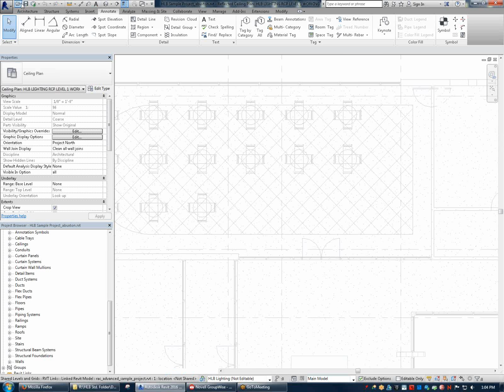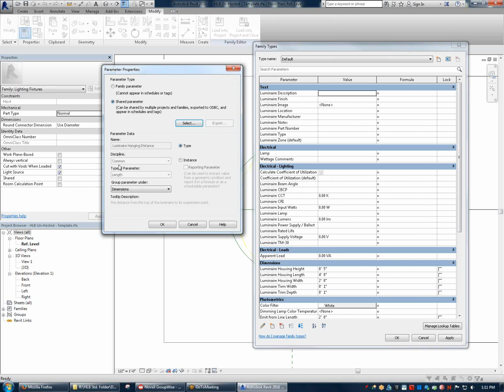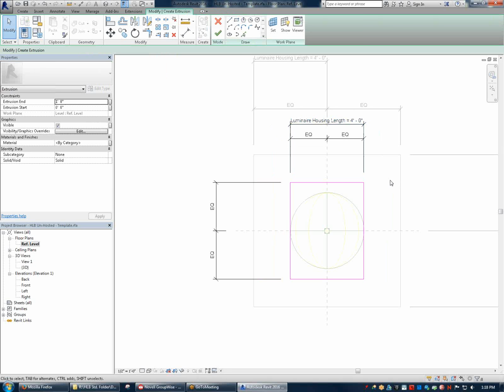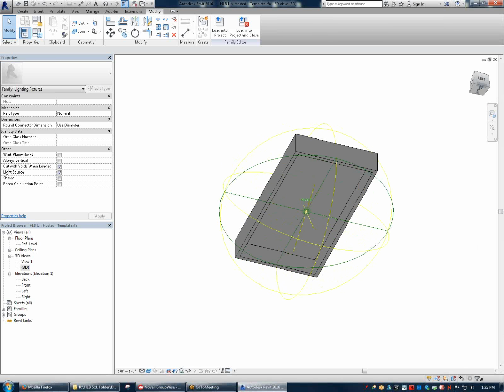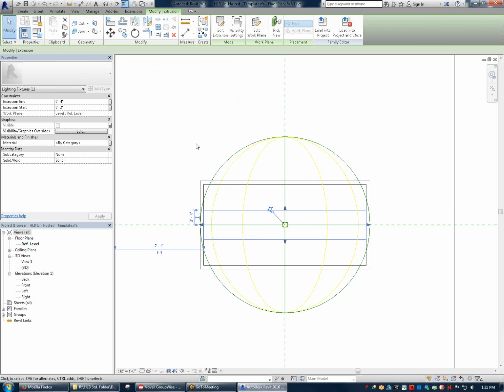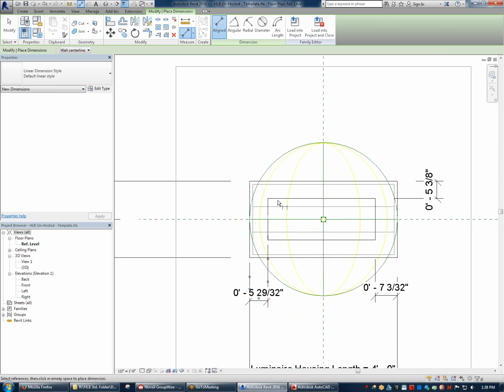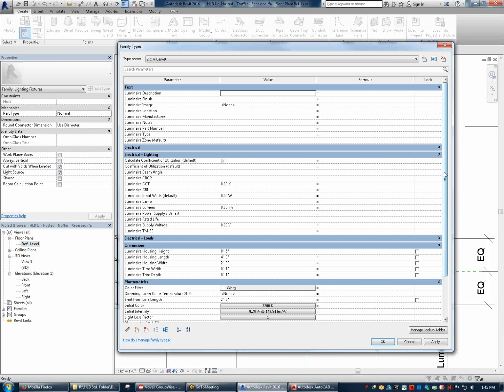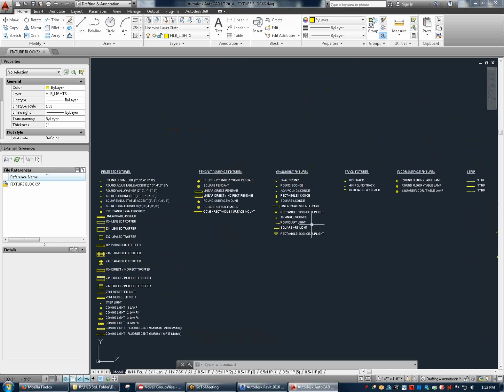2016 08 18 13 04 Revit Family Creation Training